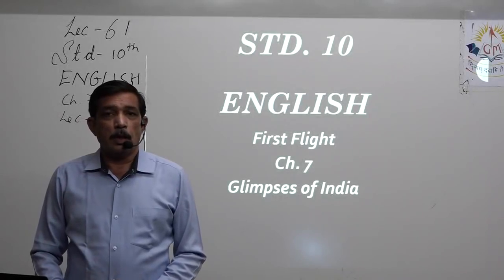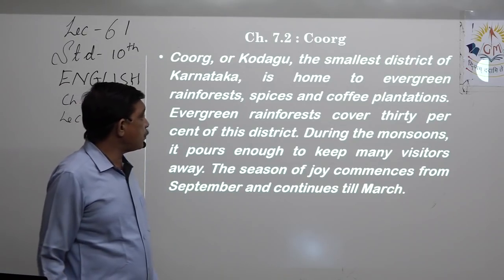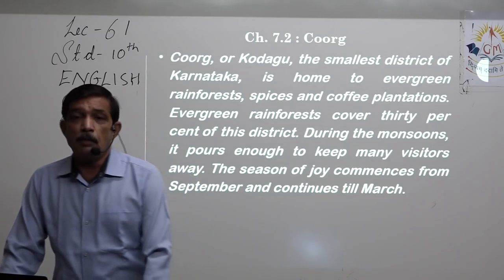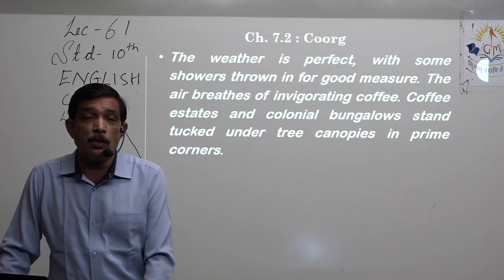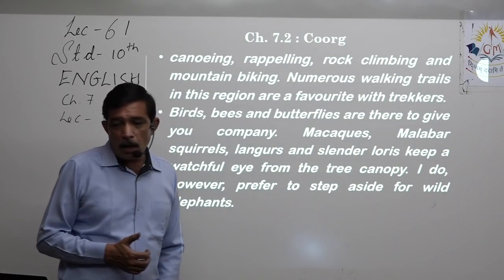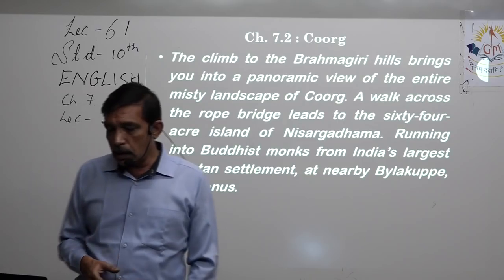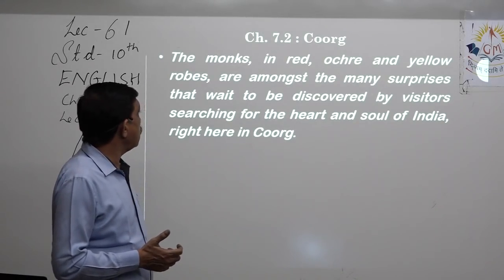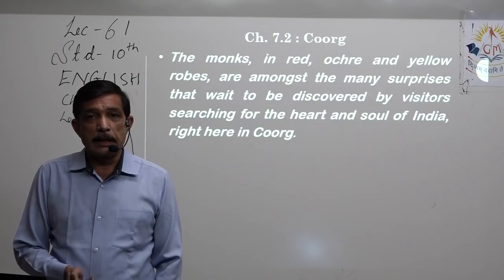Lec 61 10th English EngMed Ch 7 Lec 2 07102020